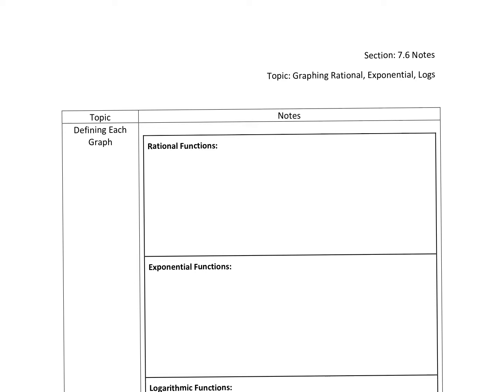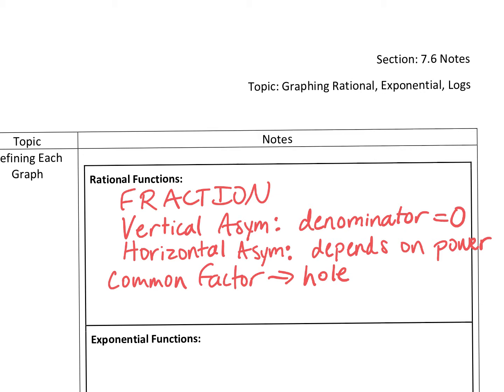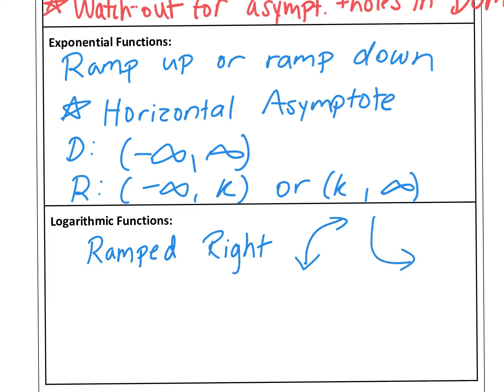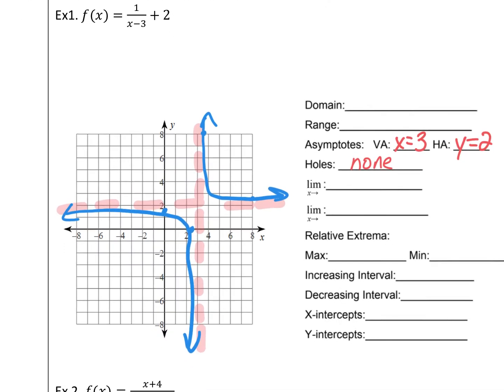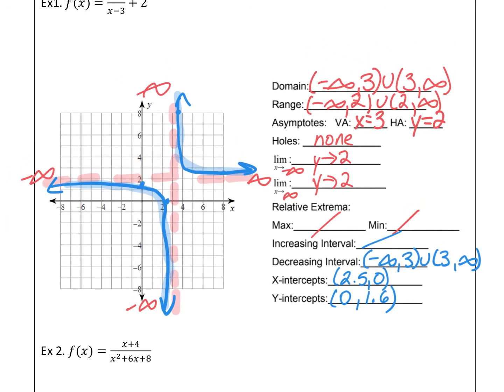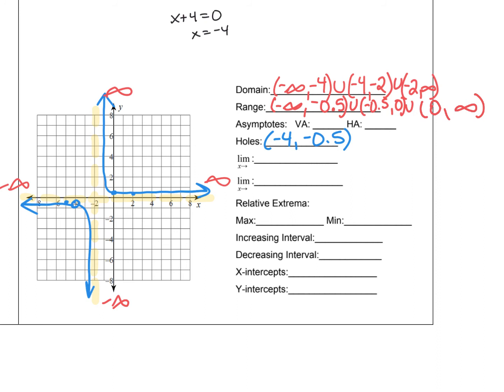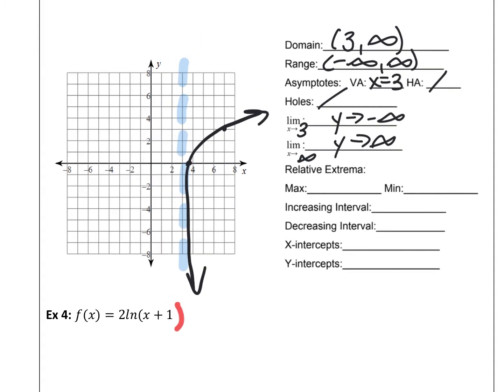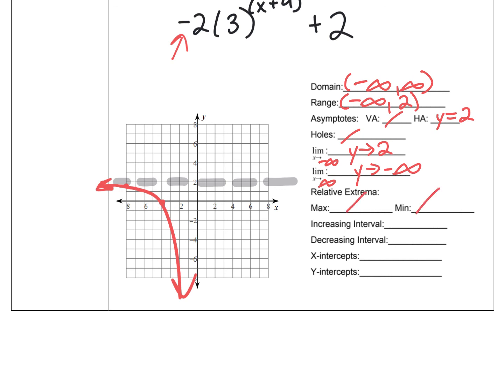7.6 Notes (Graphing Rationals, Expo, & Logs) 1.mp4